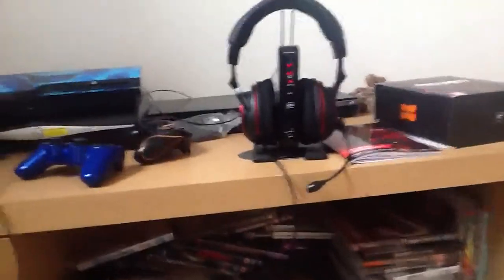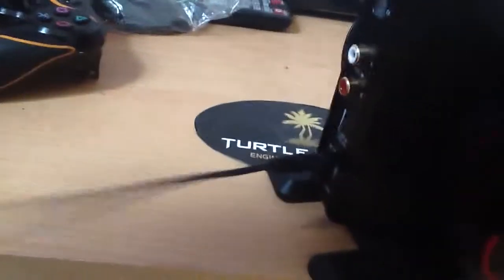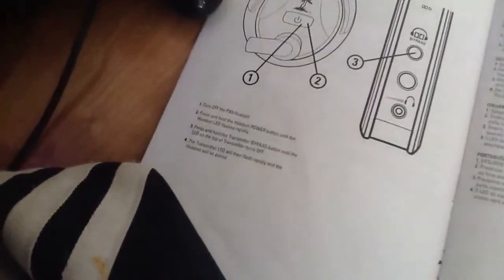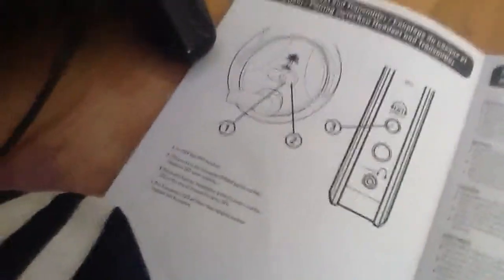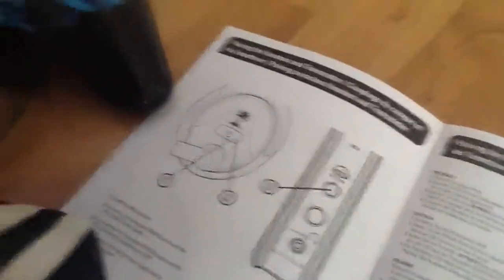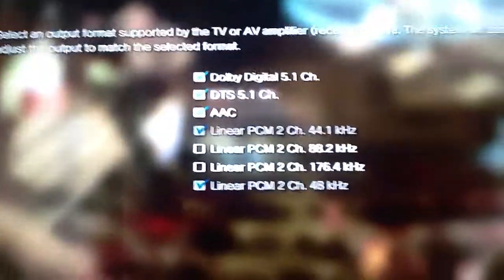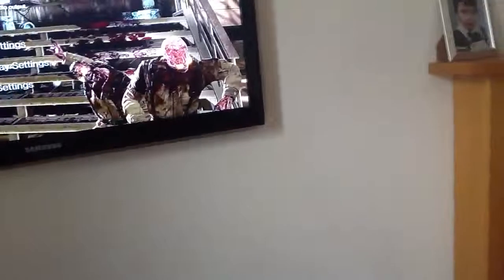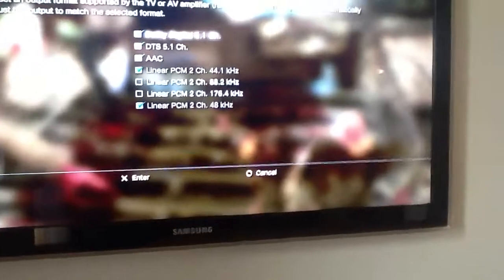How to set up TURTLE BEACH PX5's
I cant think of anything